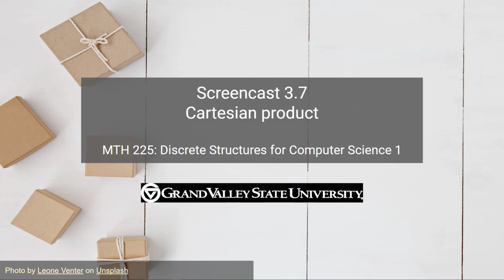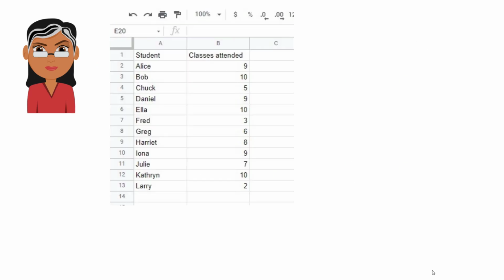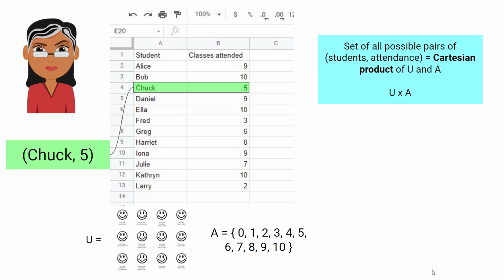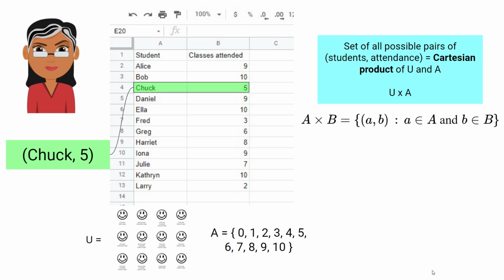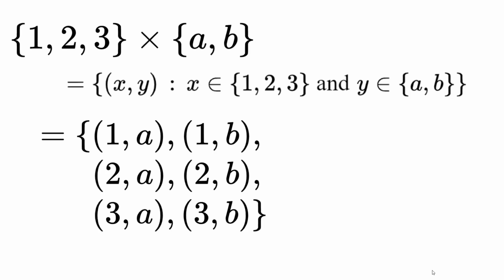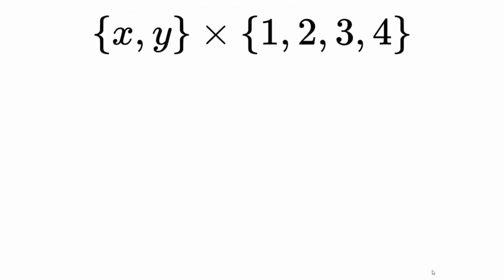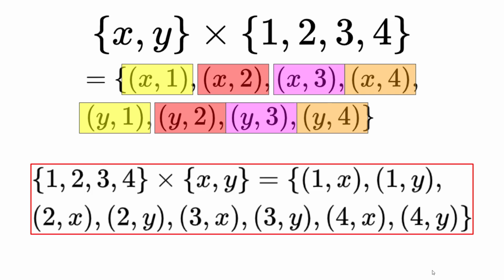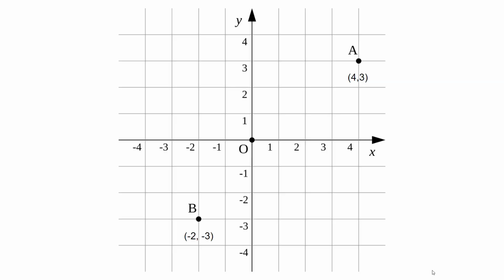Screencast 3.7: Cartesian product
Introducing the Cartesian product of two sets, which forms a set of ordered pairs.